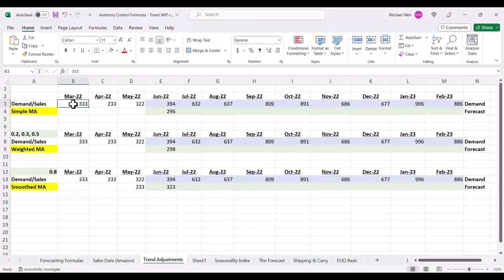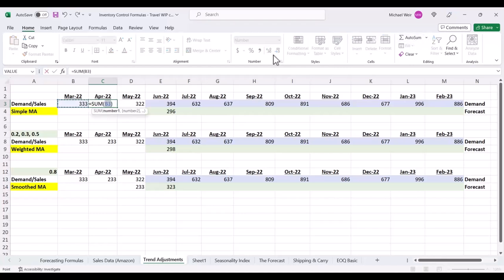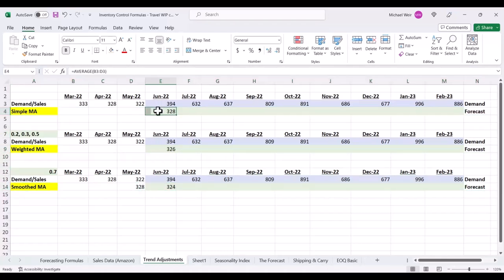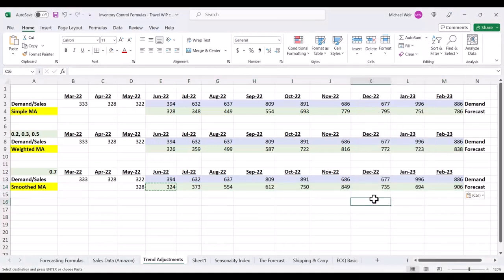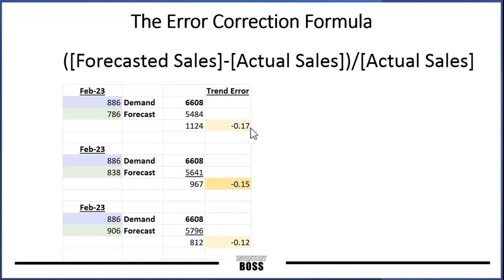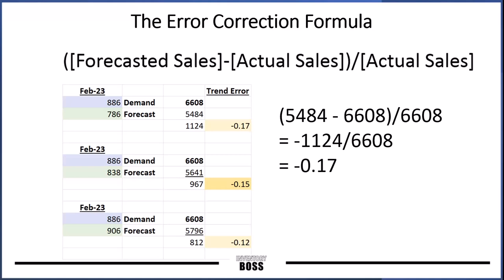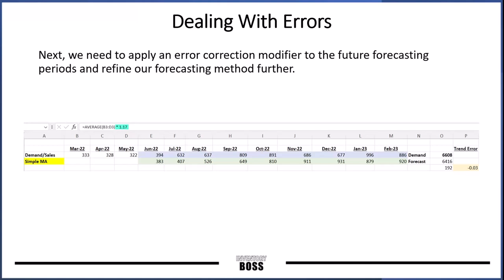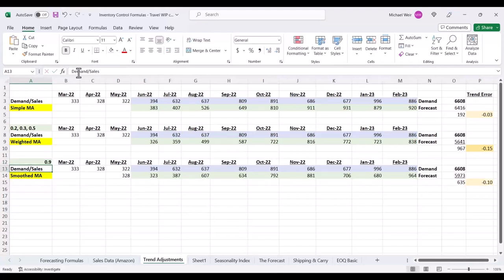🆕Forecasting | Error Correction and Lagging | Amazon FBA & Ecommerce Inventory Management | Software